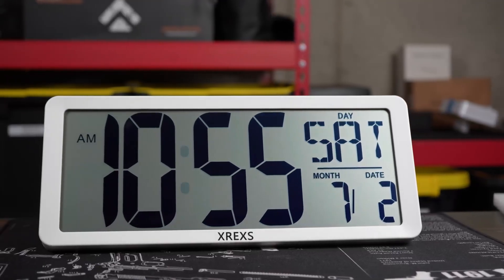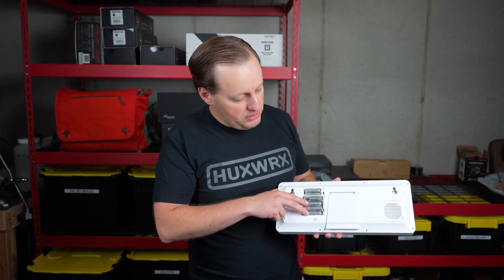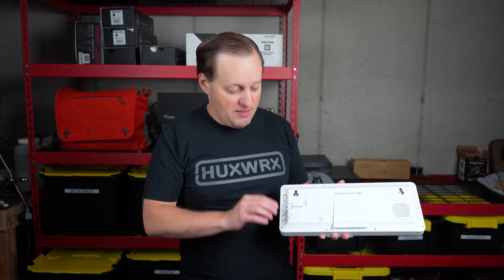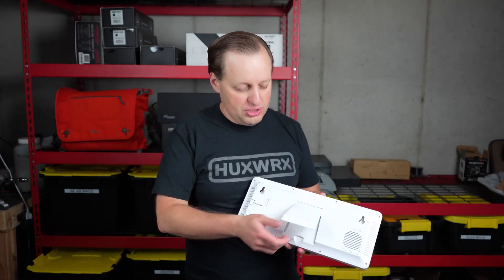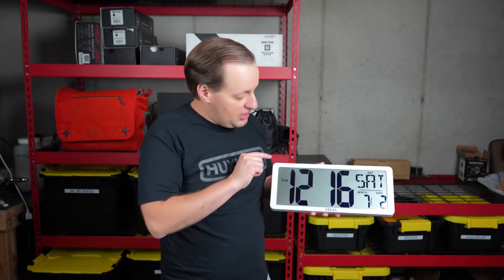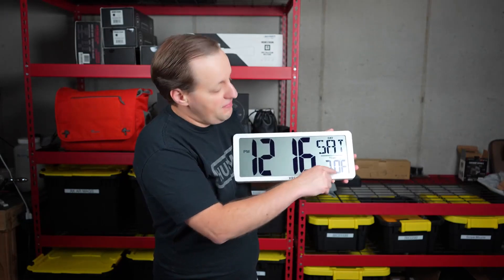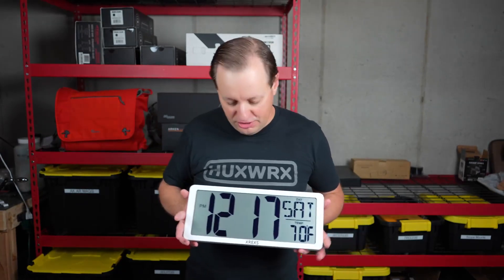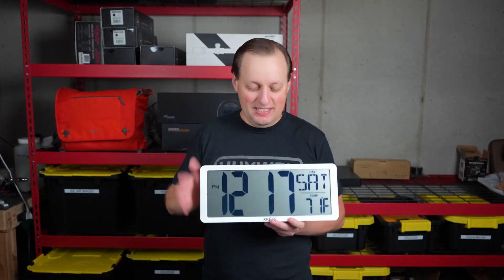XREXS Large Digital Wall Clock, Electronic Alarm Clocks for Bedroom Home Decor Review